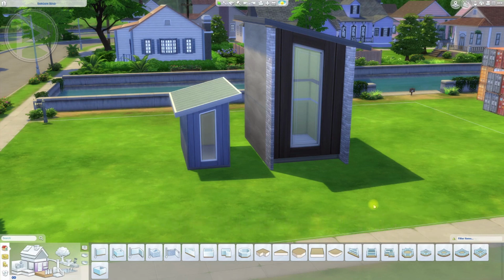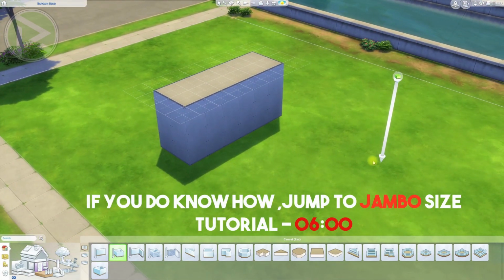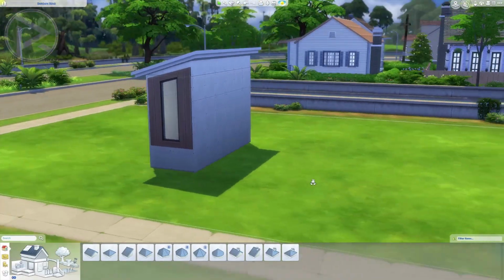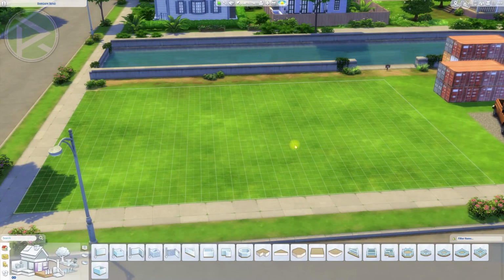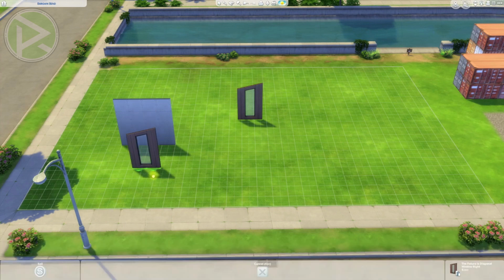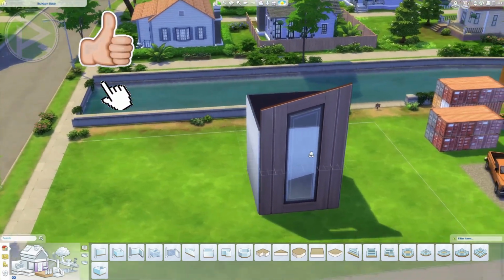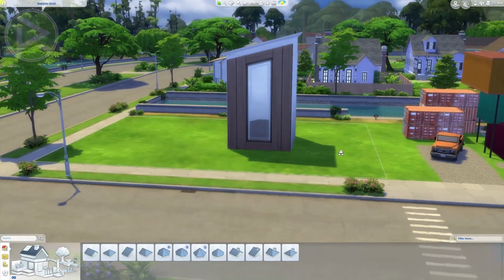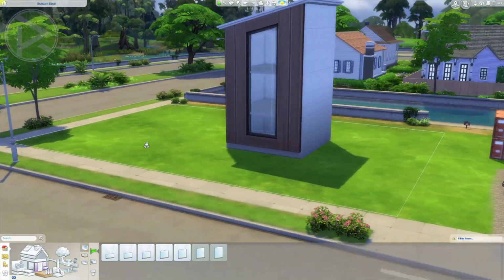Sims 4 Tutorial Sloped Window Discover University pack || NO CC || The Sims 4 Building Tips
⏬Pls, Open and Read😀 (important)⏬

heyooo everyone RG here and welcome to another Sims 4 tutorial video, and this time i explain in a simple way how to maximize your use of the new windows from the new pack Sims 4 discover university, using the sloped or angled window we received! i do show 2 tutorials here, how to place it perfectly on a small-sized wall and how to create jumbo size window that isn't glitched with walls in it.

❗❗This build has NO CC / MODS in it! enjoy!❗❗